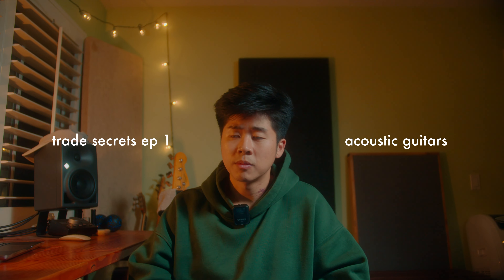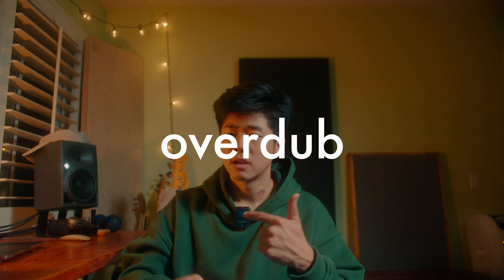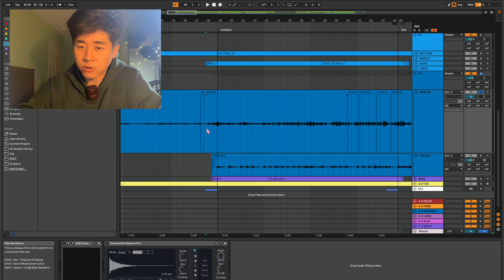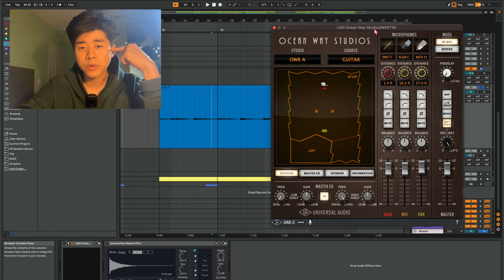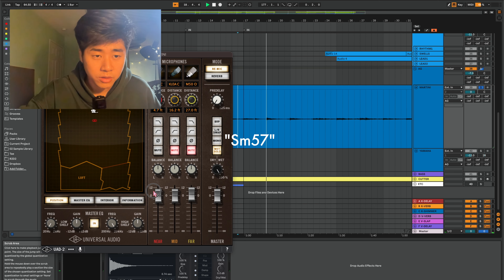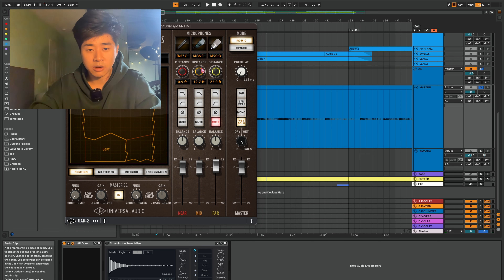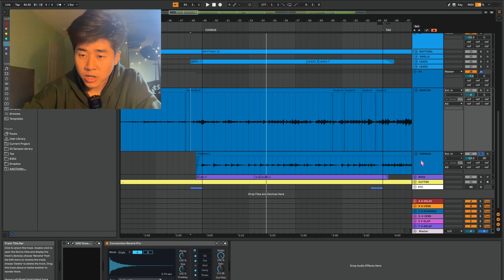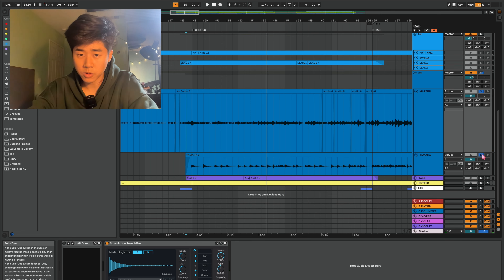Mixing Worship Acoustic Guitars || Trade Secrets || Episode 1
Apologies—I didn't realize the screen recording captured my audio in mono (facepalm) until after I finished recording! The effect is not as pronounced in mono, but the concepts still stand. If you want to check out what it sounds like in application, go ahead and check out some of my covers on my channel.

What else would you like to hear about from me?

00:00 Introduction
00:53 Solutions
01:54 Unprocessed Sound
03:05 Tip 1A: Ocean Way Studios by UA
07:52 Tip 1B: Convolution Reverbs
09:06 Tip 2: Overdub
11:05 Conclusion